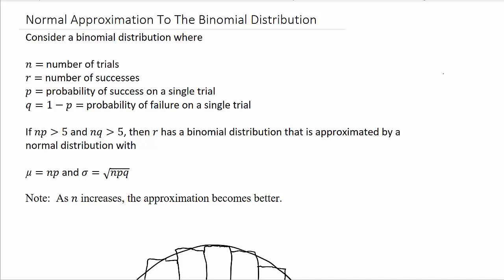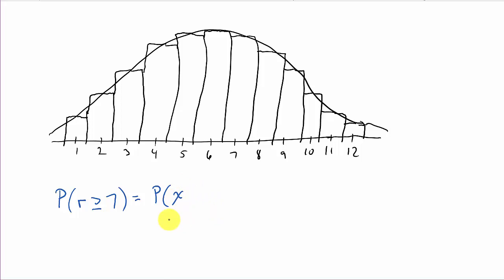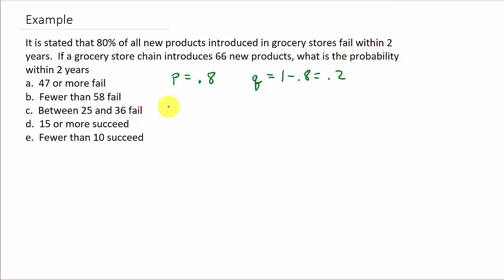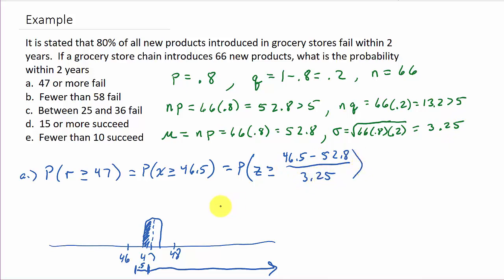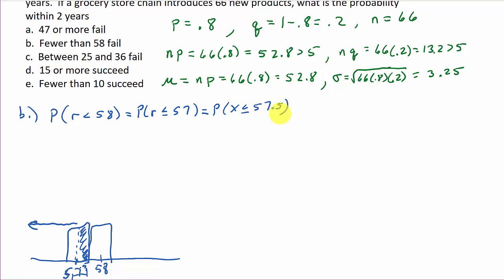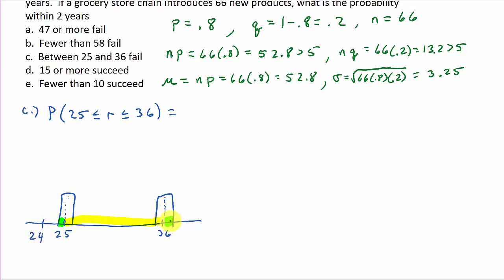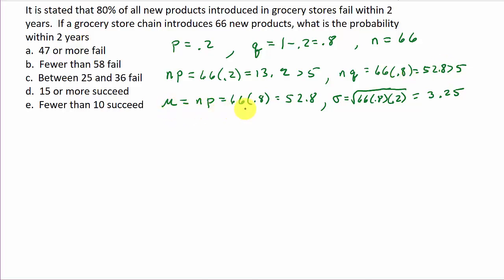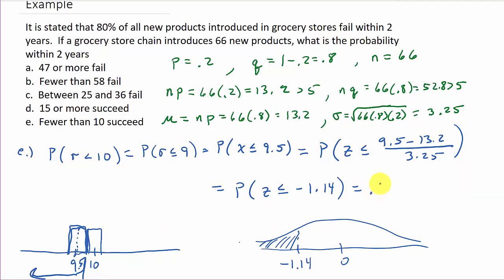The Normal Approximation To The Binomial Distribution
This video shows how to use the normal approximation to the binomial distribution.